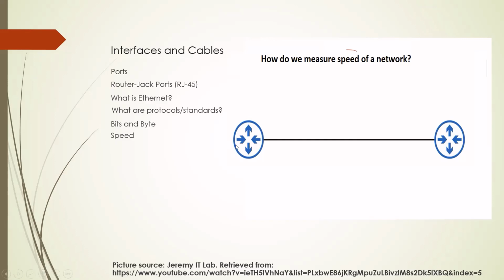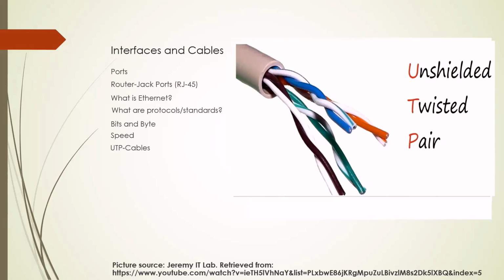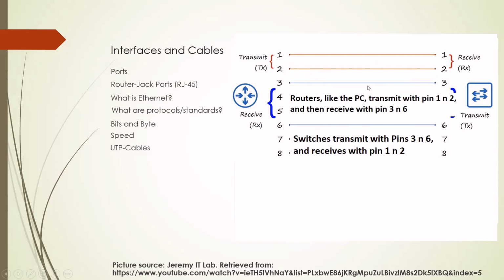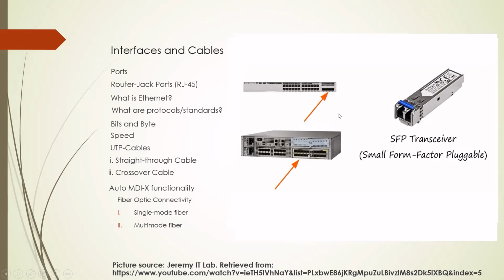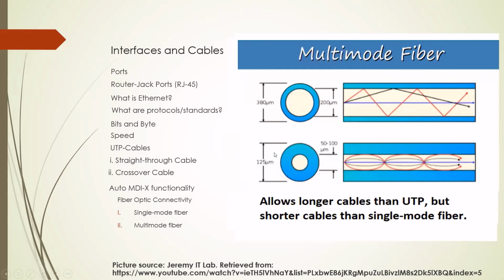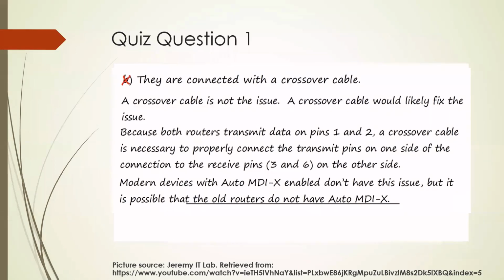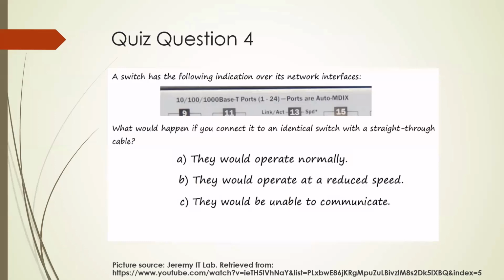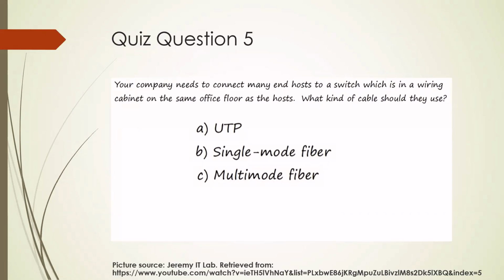Interface n Cables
The video is meant to teach the  viewer basic fundamental principles behind the Physical layer of network nodes and the kind of cables needed for UTP and Fiber cables. You will learn the different network standards listed by The Institute of Electrical Electronics Engineering Institute (IEEE 1983)